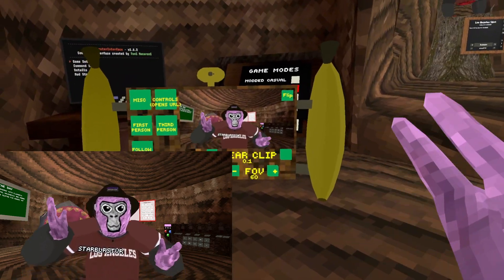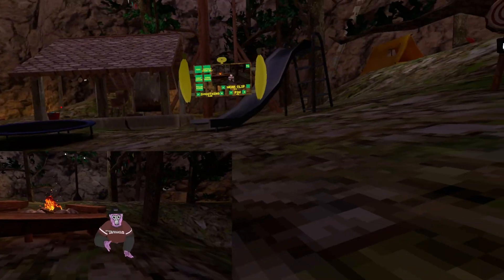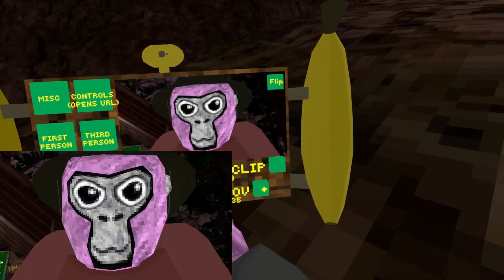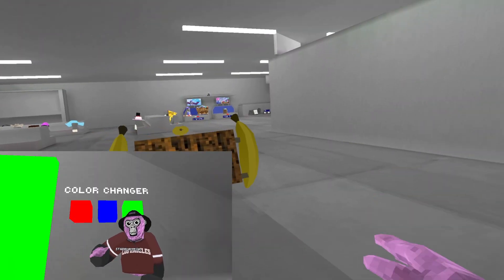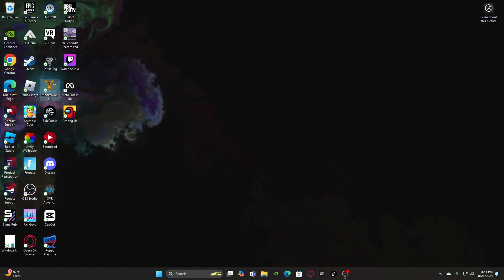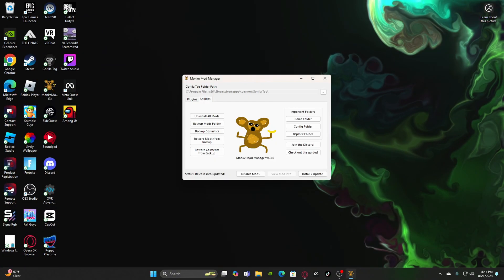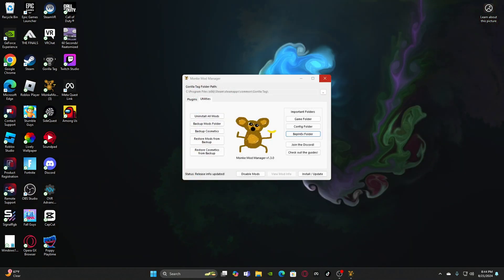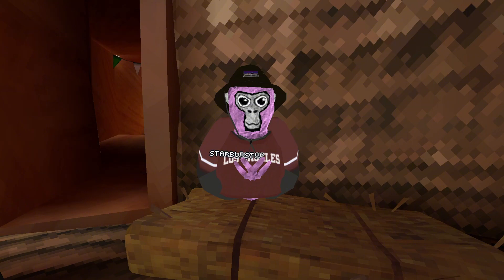YIZZII CAMERA MOD SHOWCASE/TUTORIAL!